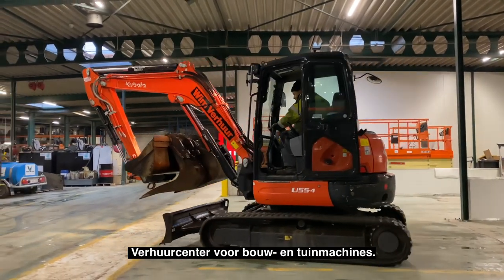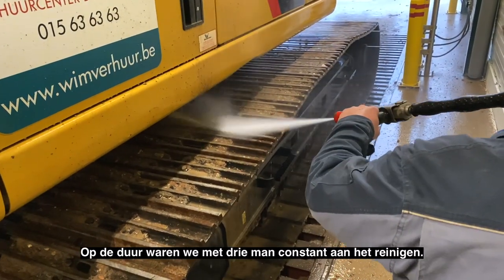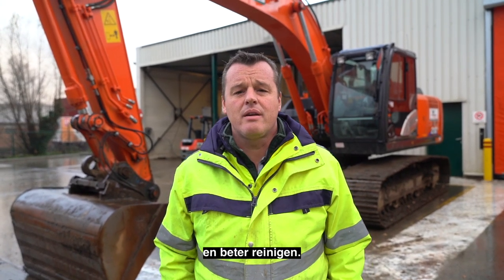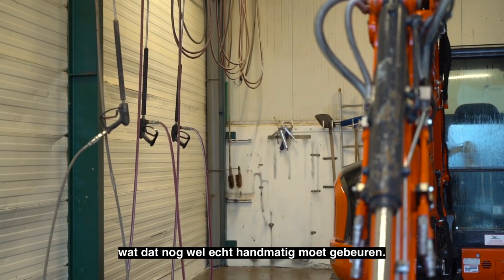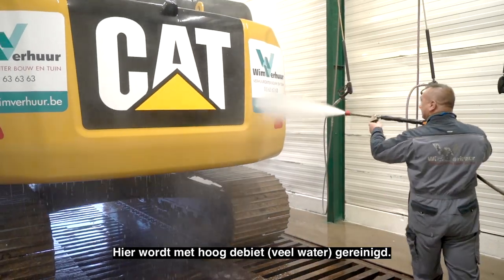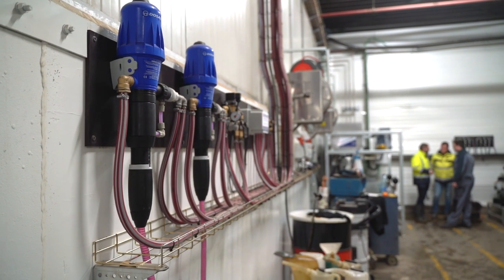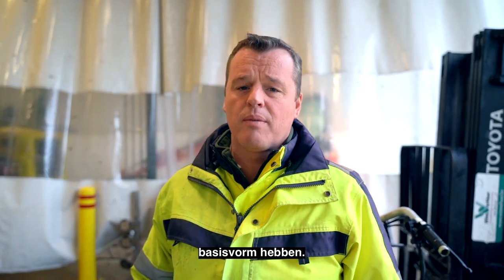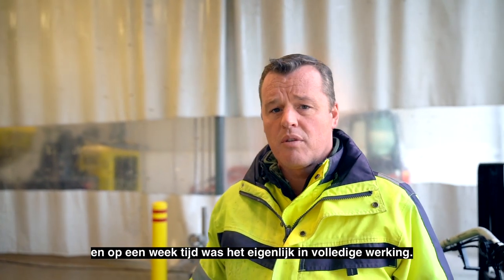WimVerhuur Van Damme - Nederlands